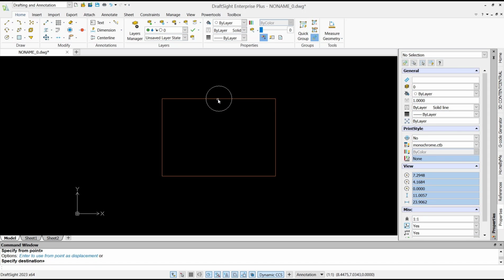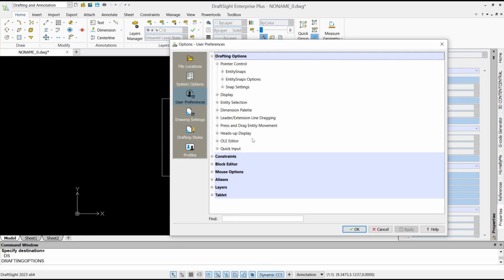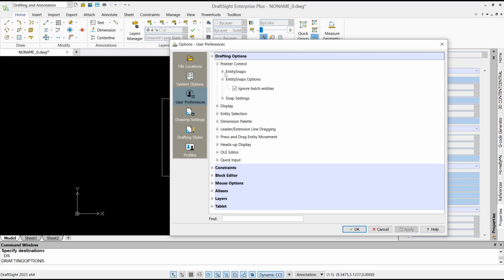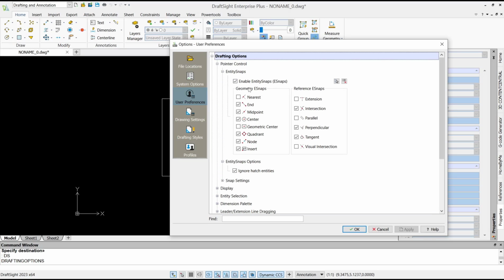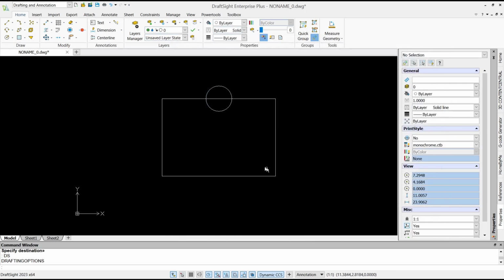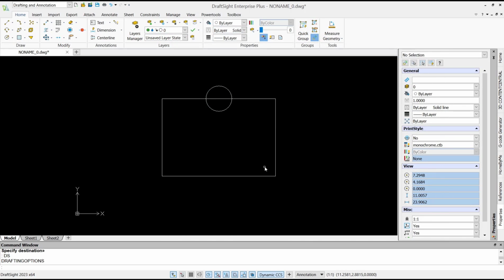Draftsight How To Snap To Midpoint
Learn how to utilize the DraftSight software's snap-to-midpoint feature to enhance precision and efficiency in your drafting projects. This guide provides step-by-step instructions and tips to help you make the most of this powerful tool.